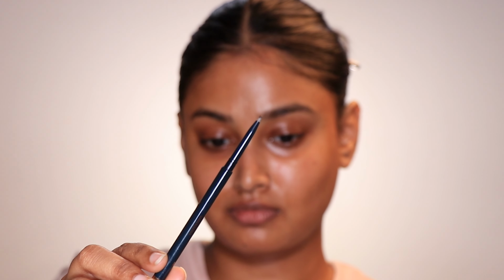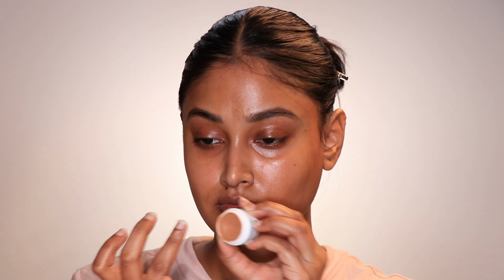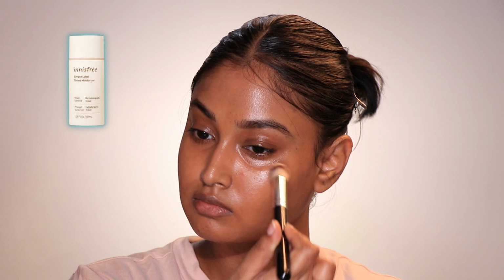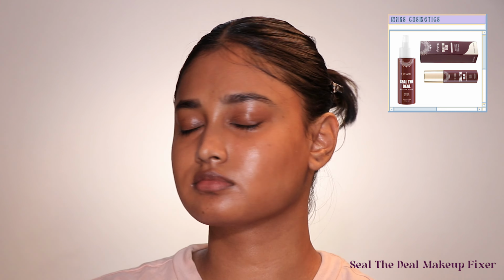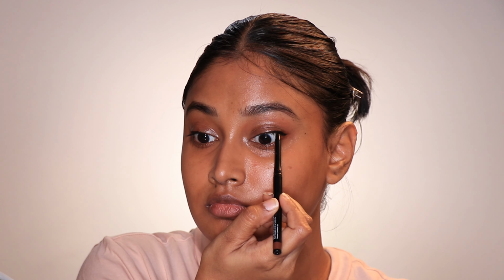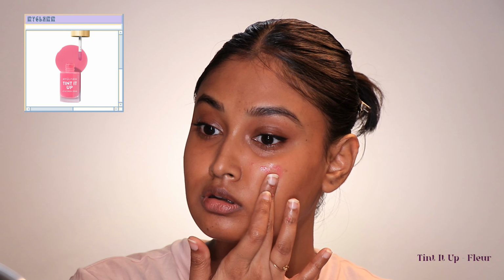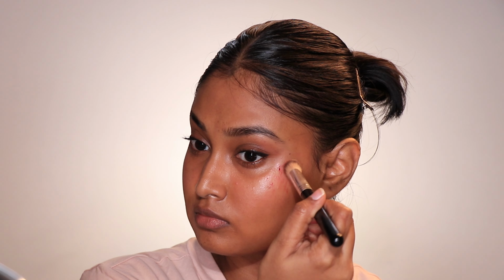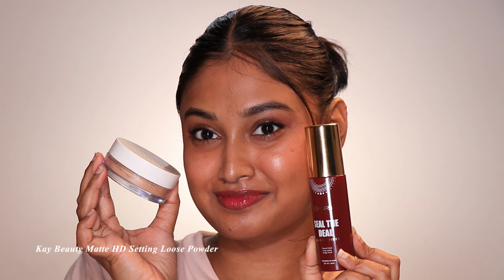Spring? Spring! 🌷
Hi🌷

𝘔𝘶𝘴𝘪𝘤 🎵

Adelyn Paik - Boo (Instrumental vers.)

Adelyn Paik - Cali Love (Instrumental vers.)

Adelyn Paik - Sunny Days (Instrumental vers.)

Adelyn Paik - Blossoming in My Heart (Instrumental vers.)

💗𝘗𝘳𝘰𝘥𝘶𝘤𝘵𝘴 𝘜𝘴𝘦𝘥💗

PERFUMES MENTIONED

Marks & Spencer - Mimosa & Bergamot Eau de Toilette

Marks & Spencer - Waterlily & Blossom Eau de Toilette (i 💗 this so much)

○ 𝘍𝘈𝘊𝘌

Ambre Solaire Super UV Face Fluid SPF50+

PONY EFFECT  Sharping Brow Definer - Deep Brown

Kryolan DermaColor Camouflage Creme D100

MARS Lightweight BB Cream Foundation - Tan

Blue Heaven Strobe & Shape Highlighter And Contour Duo Stick - Magnificent Deep

Kay Beauty Matte HD Setting Loose Powder - Olive

MARS Seal The Deal Makeup Fixer

MyGlamm Tint It Up - Fleur

ETUDE HOUSE Dear Darling Water Gel Lip and Cheek Tint Lipstick - 01 Strawberry Ade

○ 𝘌𝘠𝘌𝘚

Faces Canada Magneteyes Kajal - Brown Comfort 03

MARS Eyeliner With Stamp - 02 Moon

Too Faced Better Than Sex Mascara Travel Size - Black

○ 𝘓𝘐𝘗𝘚

e.l.f. Cosmetics Lip Lacquer - Clear

○ 𝘉𝘙𝘜𝘚𝘏

Mogugu concealer brushes (YesStyle)

PAC Beauty Blender Sponge (Mini)

PAC Ultimate Beauty Blender Sponge

BH Cosmetics Crystal Quartz Brush Set

BH Cosmetics Smokey Eye Essential Brush Set

IDK some random brushes and blenders from Amazon and Miniso

💅 𝘣𝘦𝘴𝘵𝘪𝘦 𝘤𝘰𝘮𝘦 𝘴𝘢𝘺 𝘩𝘪 🔫

fresh face makeup, elegant makeup, fruity makeup, spring inspired makeup tutorial, step-by-step minimal makeup for Indian skin.